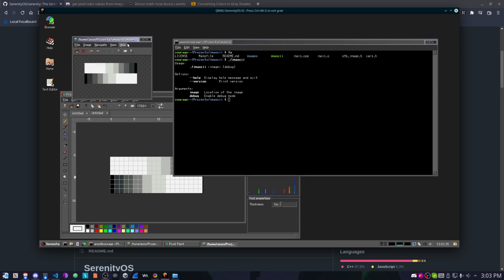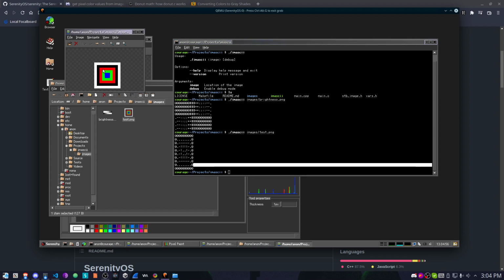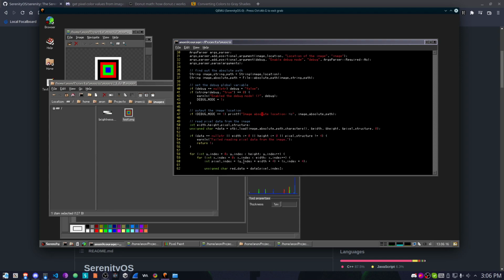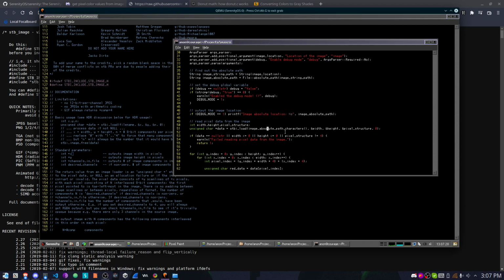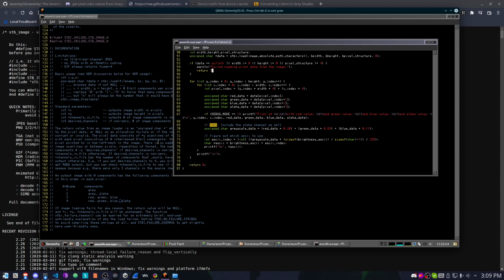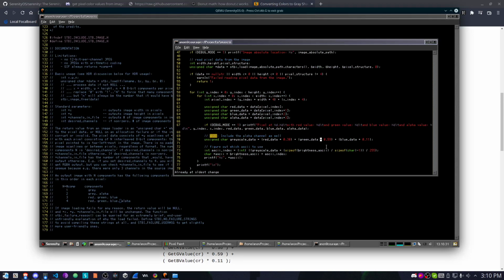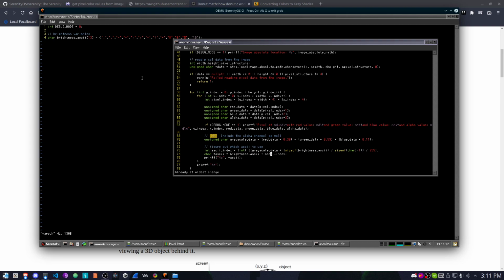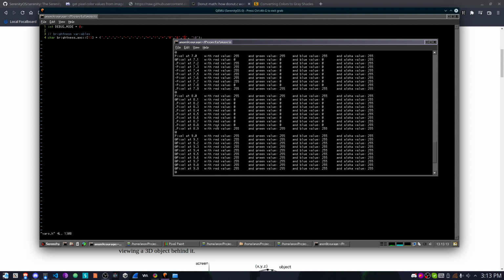My first programming challenge inside Serenity OS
Thanks to @awesomekling and the amazing community behind the OS for working on such an amazing project! :^)